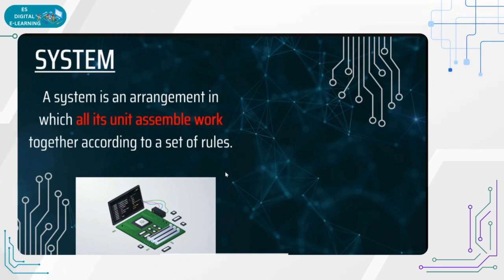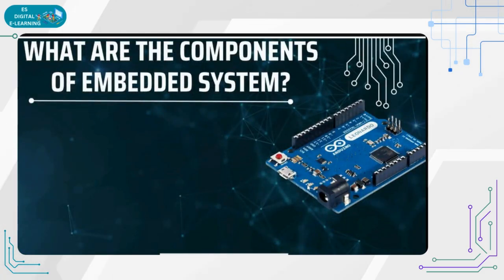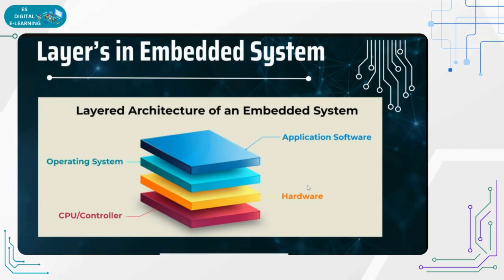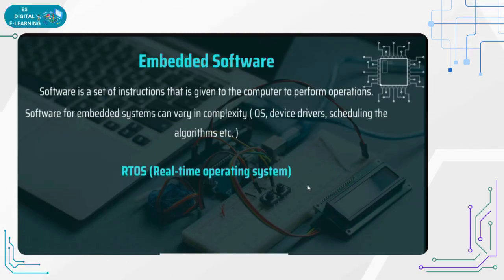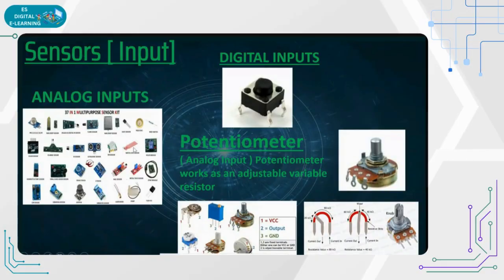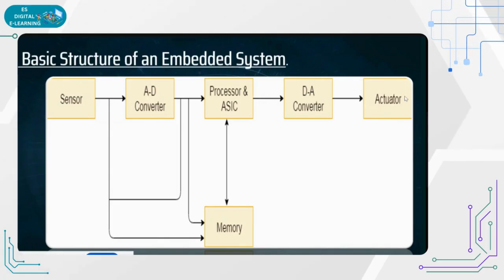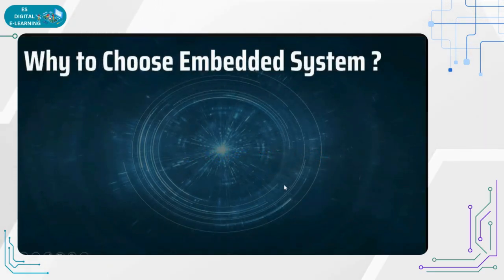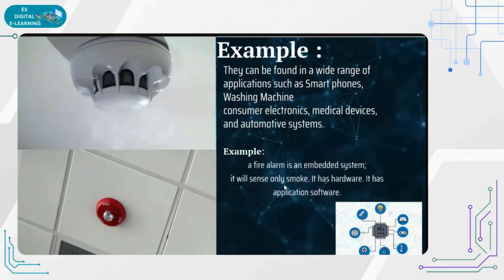Day-5 Explained Embedded Systems : A Beginner to Advanced Guide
🚀 Embedded Systems Training | Complete Guide 🚀

In this video, we dive deep into the world of Embedded Systems, covering key concepts, real-world applications, and career opportunities. Whether you're a beginner or an experienced professional, this video will help you understand the fundamentals and practical use cases of embedded systems in automotive, IoT, industrial automation, and robotics.

🔹 Topics Covered:
✅ What is an Embedded System?
✅ Key Components of Embedded Systems
✅ Microcontrollers & Microprocessors Explained
✅ Real-World Applications in Automotive, IoT, and AI
✅ Embedded Software & Hardware Integration
✅ Career Opportunities in Embedded Systems
✅ How to Learn Embedded Systems?

💡 Why Should You Learn Embedded Systems?
Embedded systems are at the heart of modern technology, used in self-driving cars, AI-powered devices, smart homes, robotics, and medical equipment. Learning embedded systems opens up high-paying career opportunities in automotive, aerospace, healthcare, consumer electronics, and industrial automation.

✔️ Students and Beginners interested in Embedded Systems
✔️ Engineers looking to upskill in Embedded Technology
✔️ Anyone curious about how embedded systems shape our world